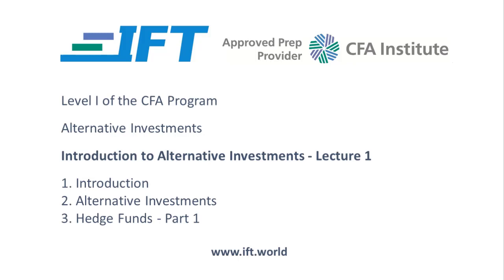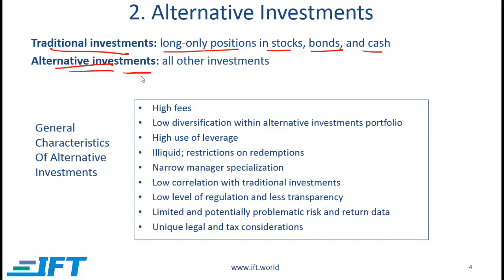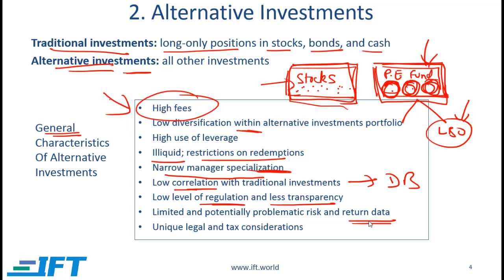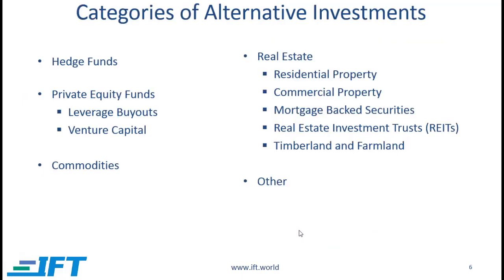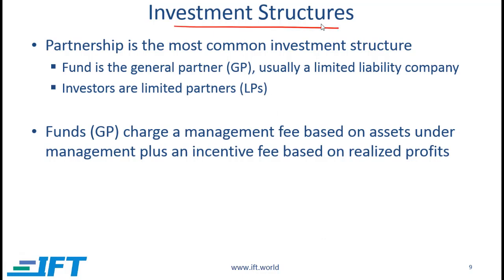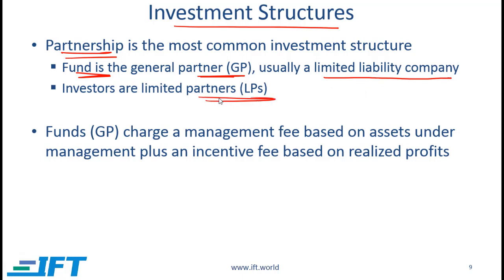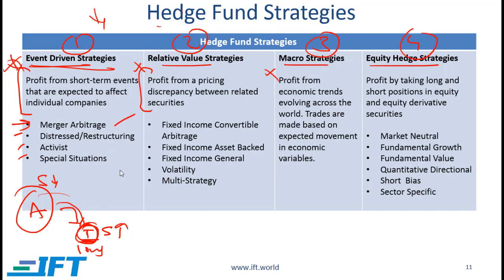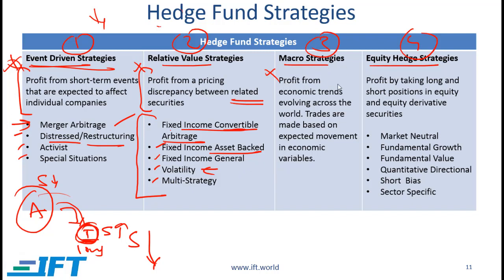2020 Level I Alternative Investment Videos Lecture 1